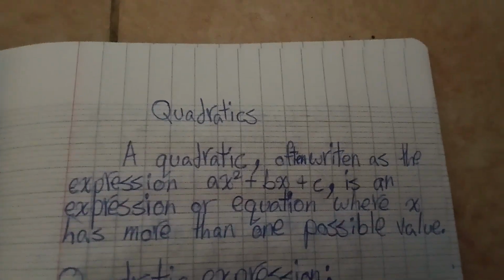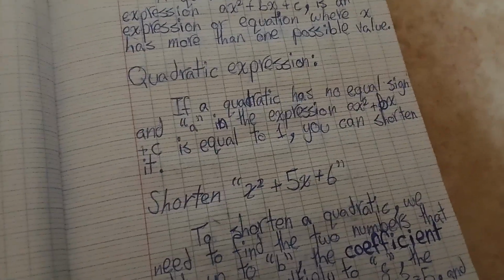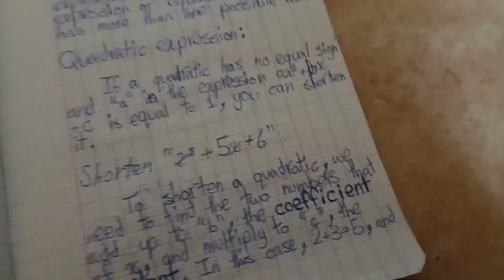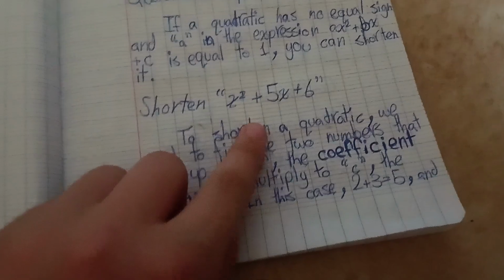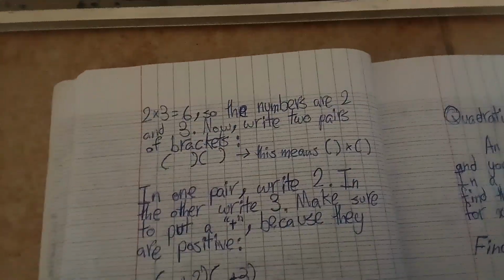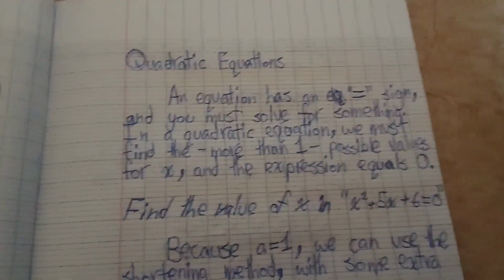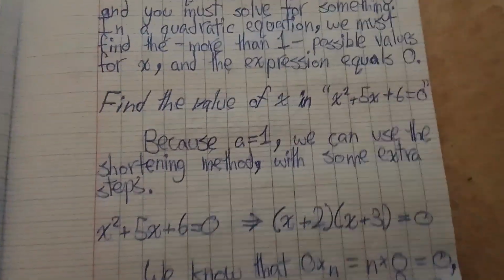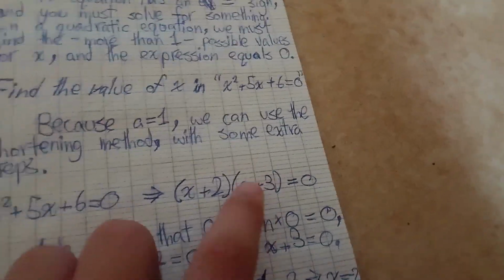Quadratics – a simple explanation of how they work